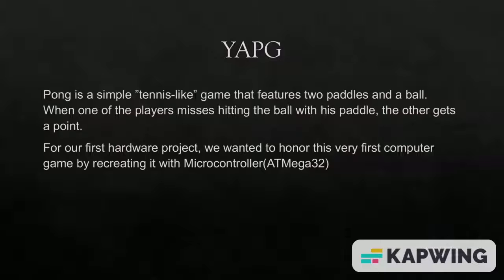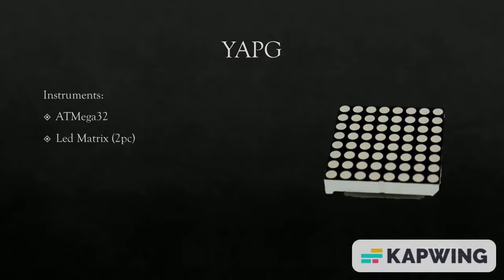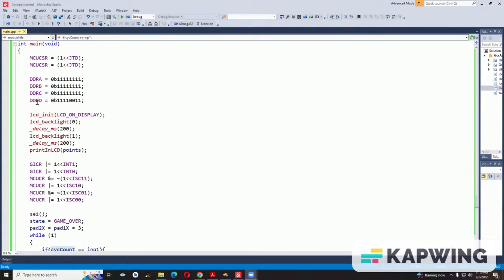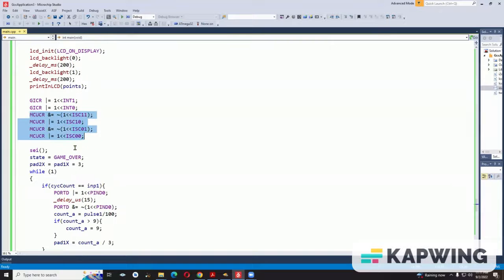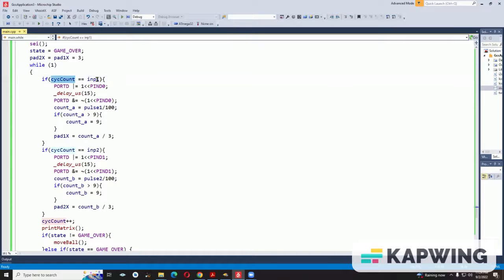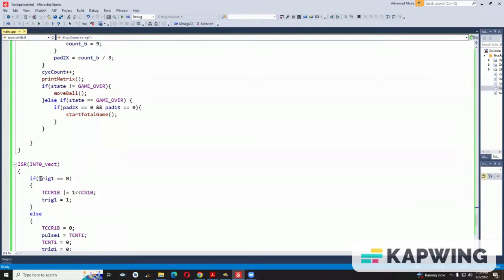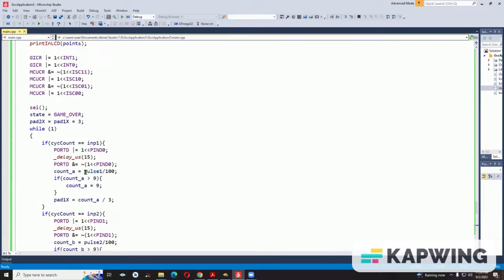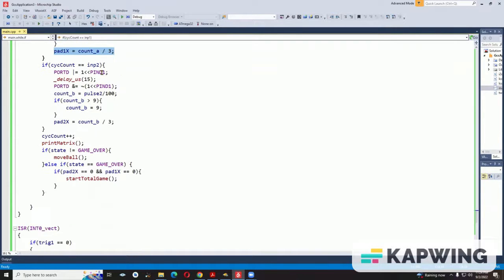January 2022 CSE 316 Project: YAPG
CSE 316 Project - January 2022

Project Name: YAPG - Yet Another Pong Game

Brief Description:
Pong is a simple ”tennis-like” game that features two paddles and a ball. When one of the players misses hitting the ball with his paddle, the other gets the point.
For our first hardware project, we wanted to honor this very first computer game by recreating it with Microcontroller(ATMega32).

Group Members:
Shehabul Islam Sawraz (1805088)
Mohammad Abrar Nafee Akhand (1805089)
Mobaswirul Islam (1805090)

Under the supervision of:

Dr. Md. Monirul Islam
Professor, CSE, BUET

Dr. A. B. M. Alim Al Islam
Professor, CSE, BUET

Md. Masum Mushfiq
Lecturer, CSE, BUET